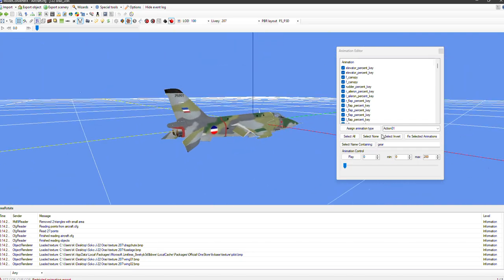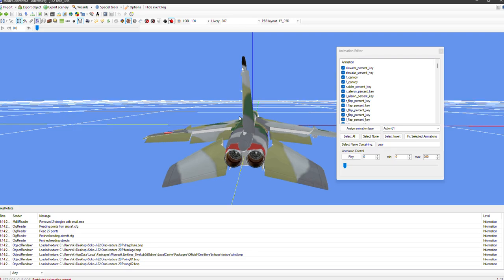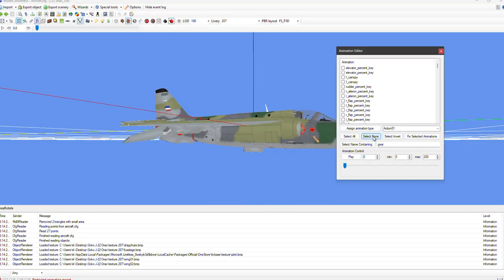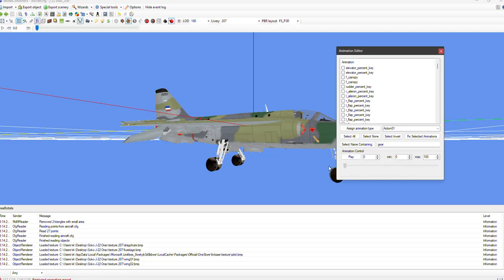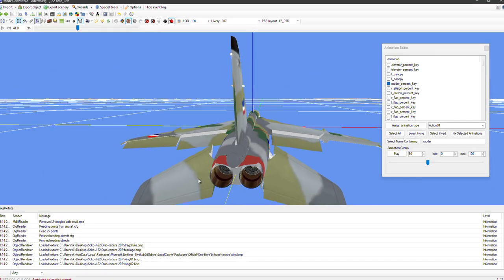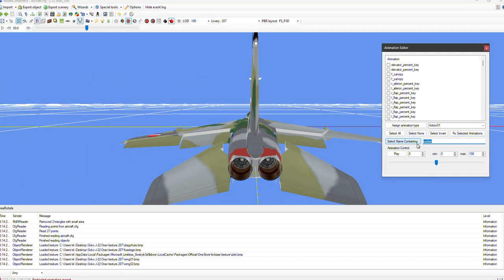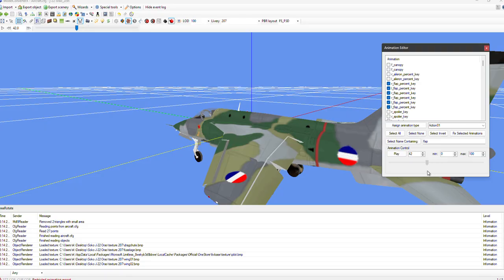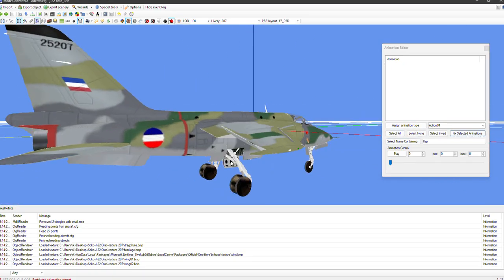Ripping OPM in MCX with the Animation Editor